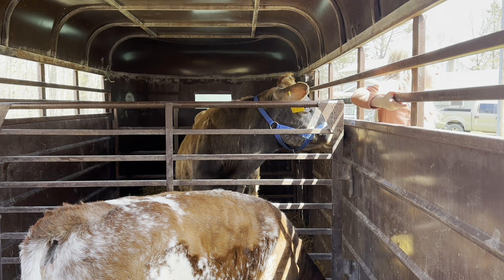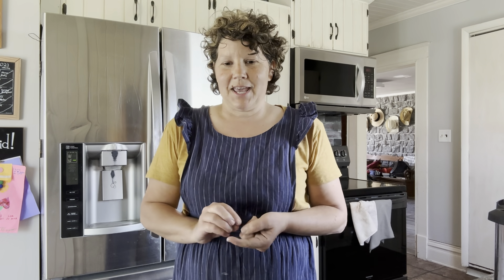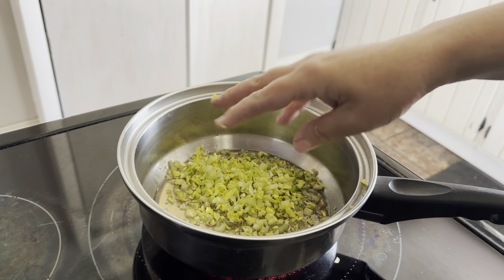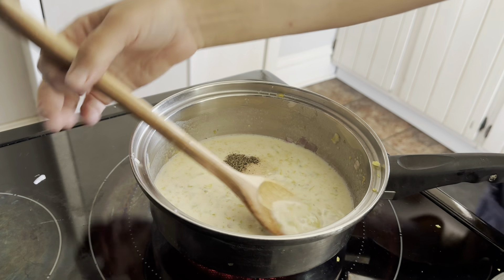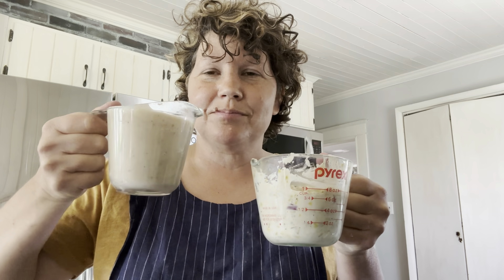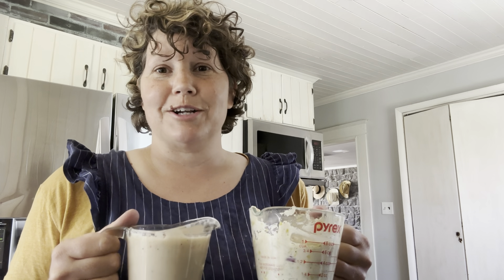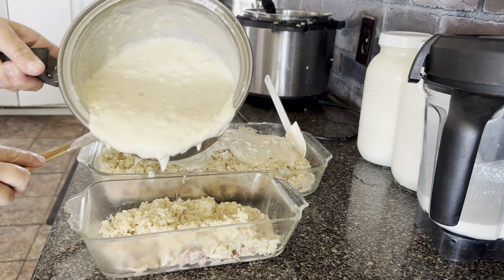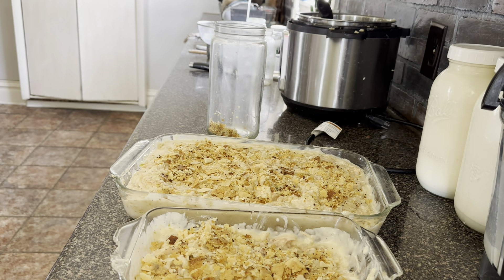Cream of Soup Recipe, NEVER BUY TIN CANNED SOUP AGAIN